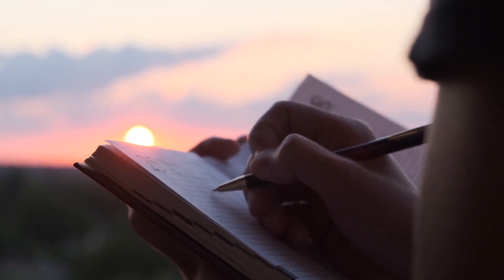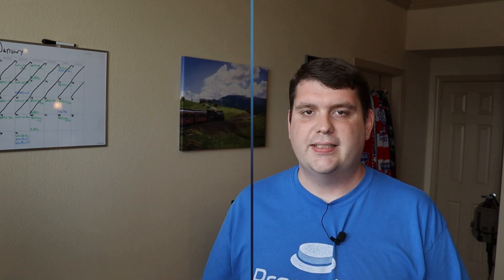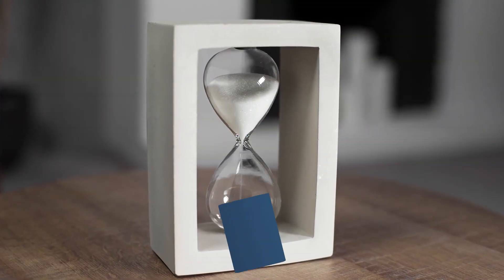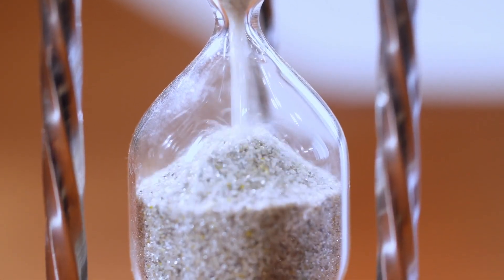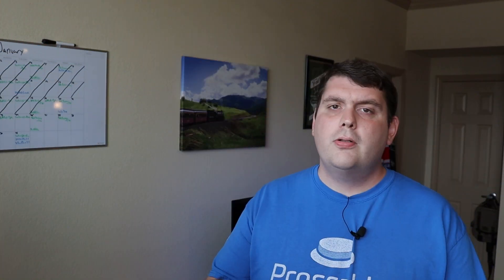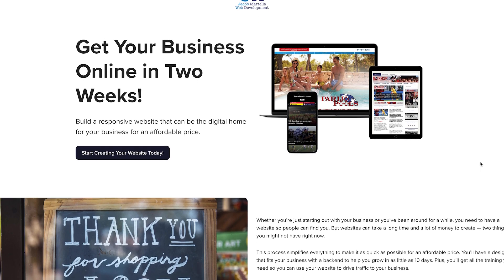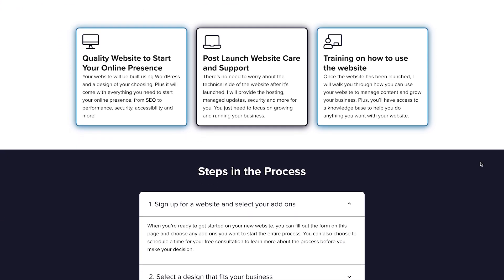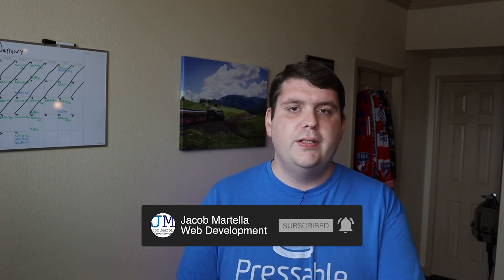What You Need Before You Build a New Website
So at this point we know we need to create a new website and now we’ve figured out what platform we’re going to use to build this new website. Now it’s time to figure out what we need for this new site.

This is a crucial step because taking time now to start to plan the new website will save us a ton of time and headaches once we actually get to the building phase. So don’t skip this part of the process.

And this video will walk you through what you’re going to need to have as we create a plan for your new website.

Timestamps
0:00 Intro
0:41 A Plan for the Website
1:34 Content for the Website
2:18 Understanding of Websites
3:02 Knowing What the Website Will do
3:29 What is Your Budget?
3:57 Patience
4:23 Outro